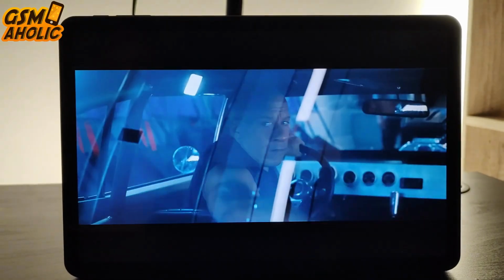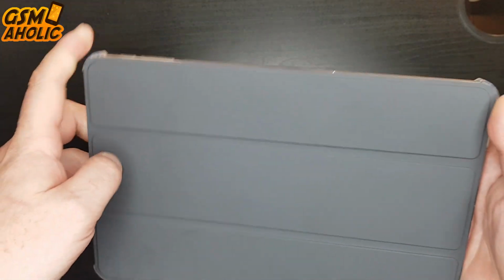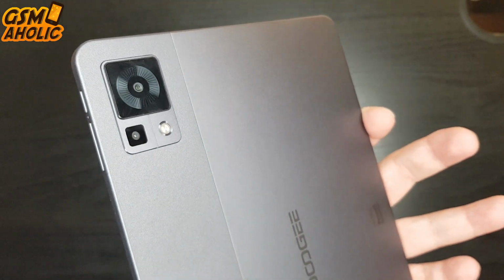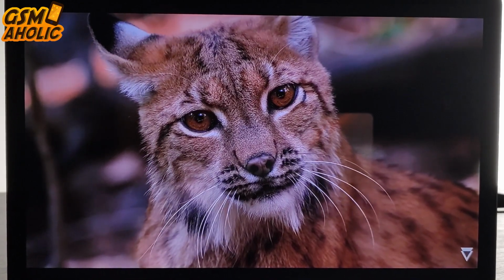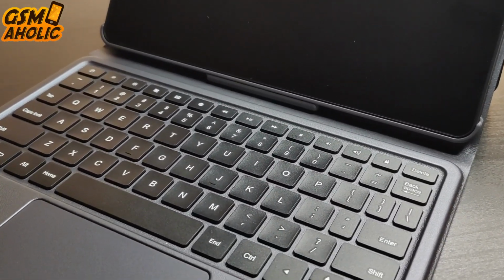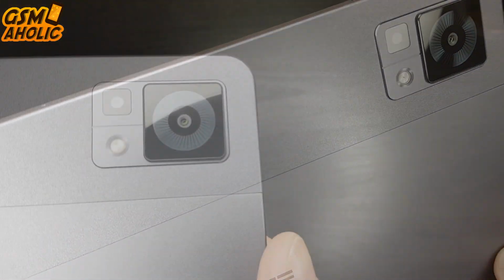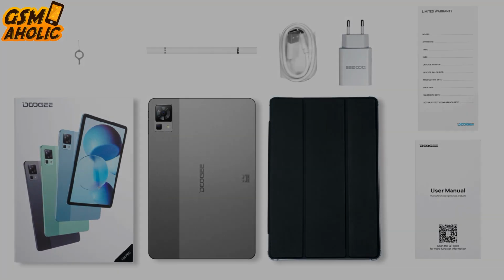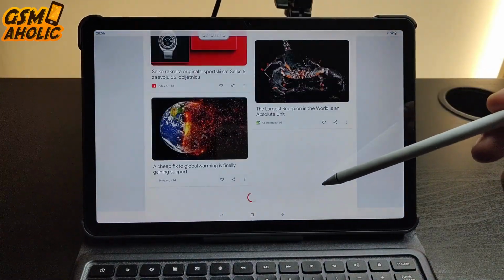Doogee T30 Pro REVIEW: Incredible Performance, Unbeatable Value!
The Doogee company is once again disrupting the market with a high-end tablet at a budget-friendly price, leaving the competition struggling to keep up. It is equipped with the latest and fastest 4G chipset available, the MediaTek Helio G99. The device boasts a large 11-inch 2.5K display,  offering stunning visuals, paired with up to 15GB of RAM and a long-lasting 8580mAh battery. With the added convenience of a stylus and keyboard, the tablet effortlessly runs on the latest Android 13 operating system. Make sure to watch the Doogee T30 Pro Tablet video review for more details.

CODE:T25PRO